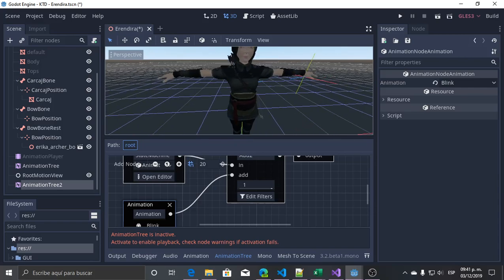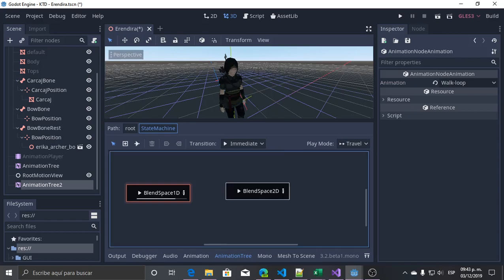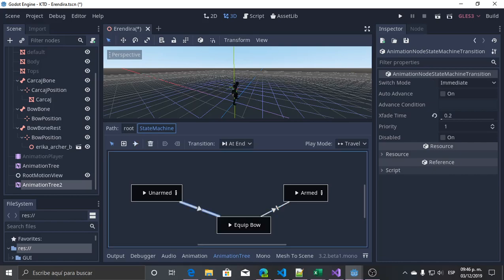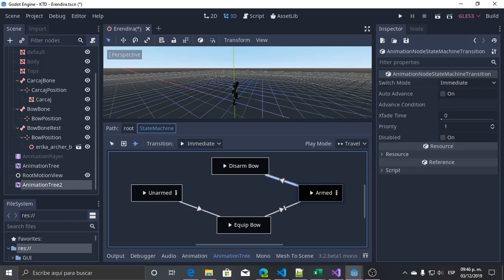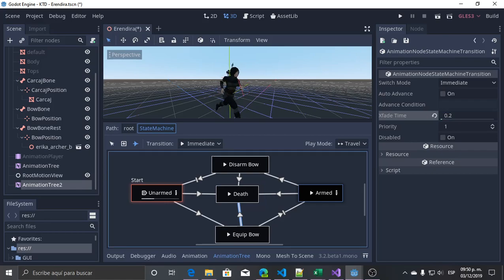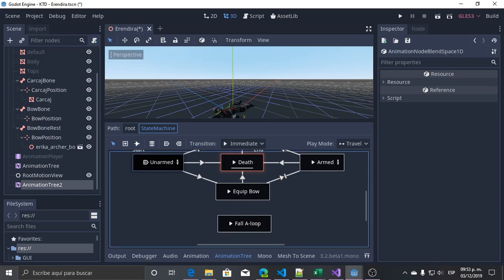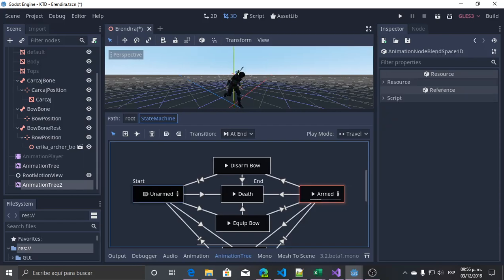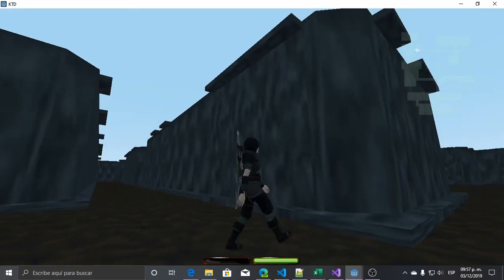Using Godot's State Machine (Editor)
Using Godot's state machine to animate character movement, this one shows how to setup the scene in the editor